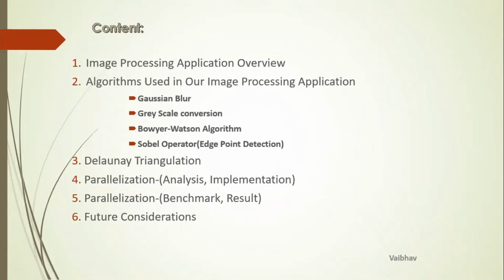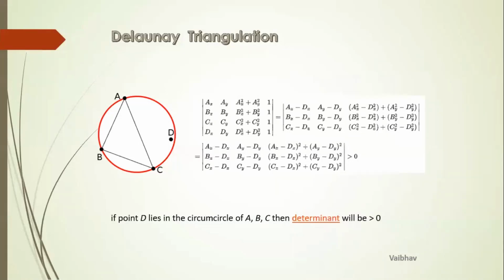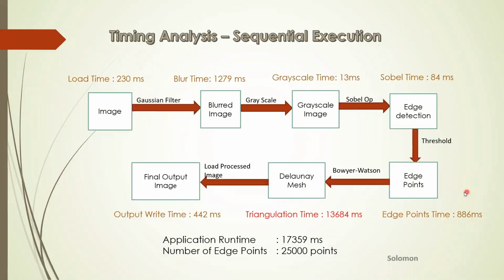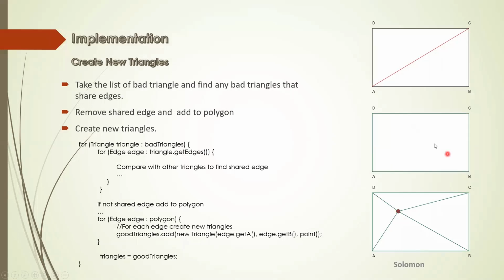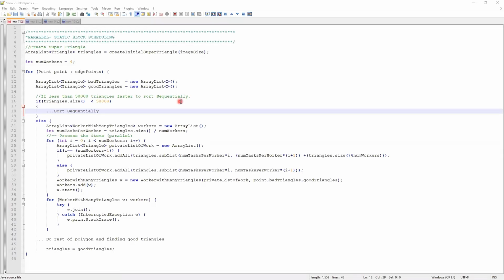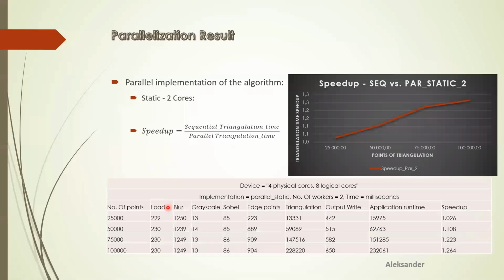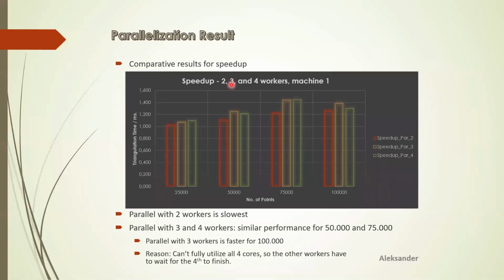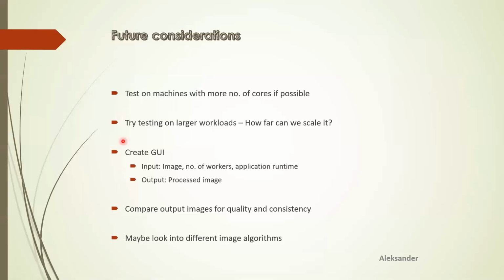SoftEng751 - Project group 7 - presentation